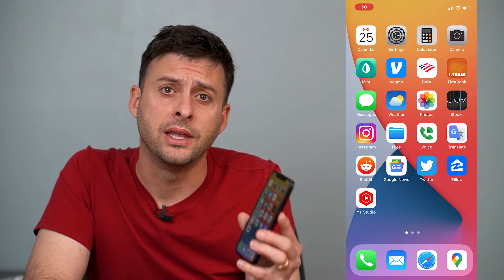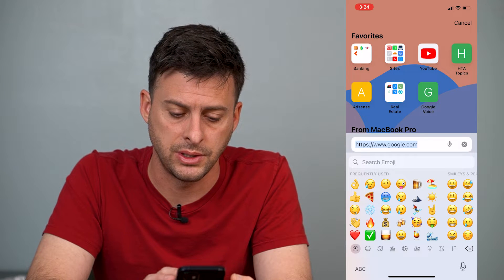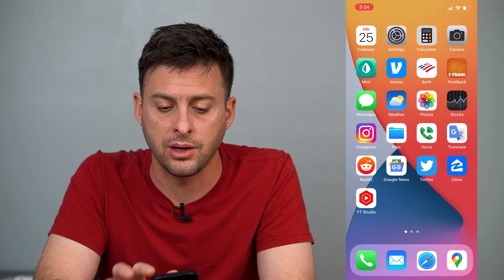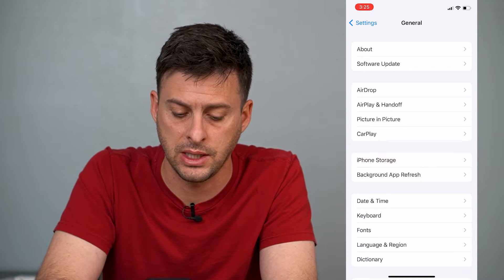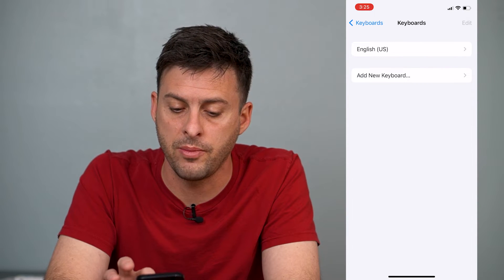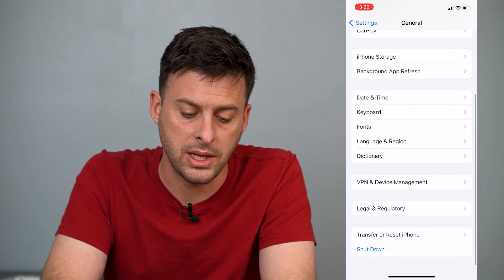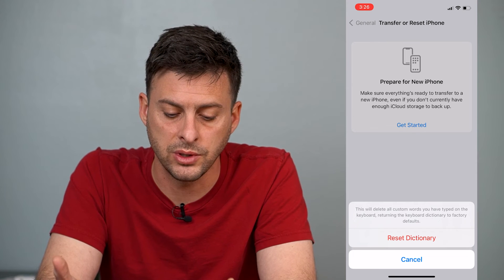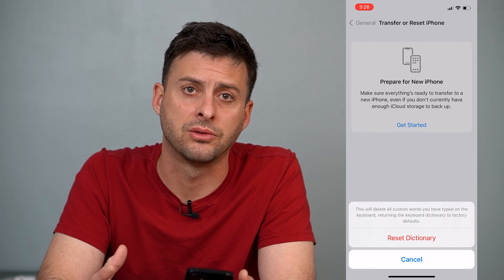How To REMOVE Frequently Used Emojis On iPhone!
Let's remove and reset all of your frequently used emojis on your iPhone keyboard.